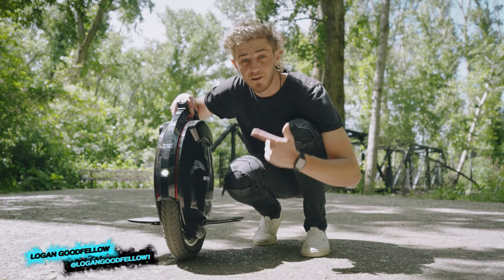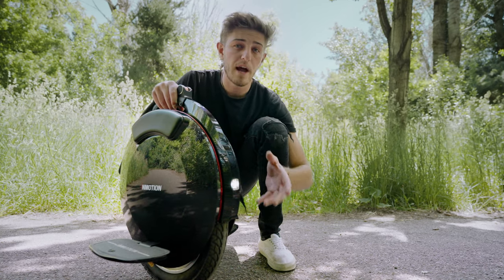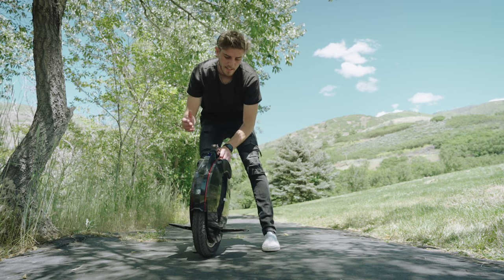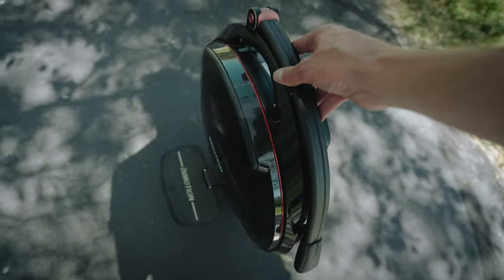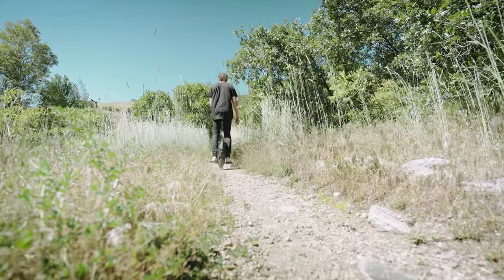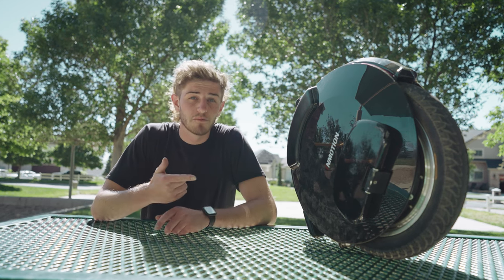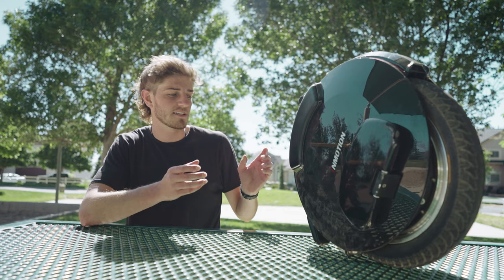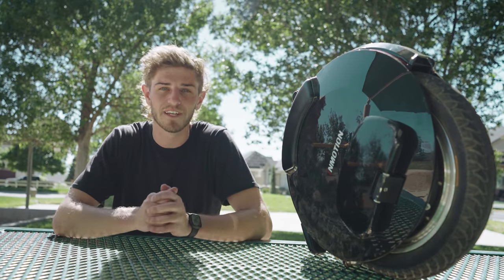INMOTION V10 ELECTRIC UNICYCLE REVIEW // THE FUTURE?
This Electric Unicycle is the Inmotion V10 made by EUCO and it Is Insane! Today, I review the inmotion v10 because it's a blast to ride and might just be the future of quick travel!?

*Ride at your own risk - I'd recommend wearing a helmet & protective gear*

📸 GEAR I USE ⬇️
CAMERA BAG
MAIN CAMERA
BEAST CAMERA
MAIN LENSE
WIDE LENSE
B-ROLL LENSE
GIMBAL FOR BUTTERY SMOOTH FOOTAGE
BEST MONITOR
CAMERA CAGE
TOP HANDLE FOR CAMERA CAGE
BEST VARIABLE ND FILTER
BEST VLOG MICROPHONE
LAV MICROPHONE
FLUID HEAD TRIPOD
LIGHTING KIT